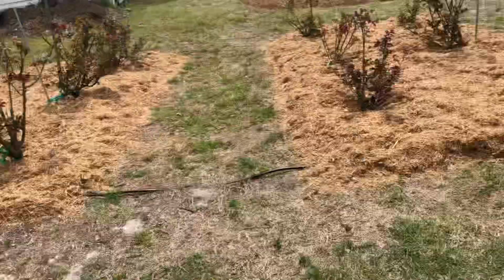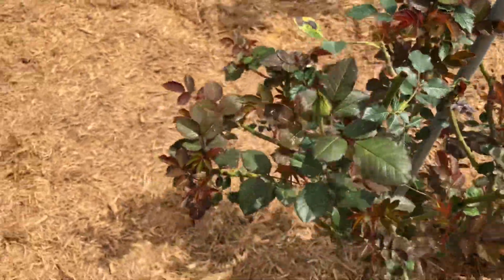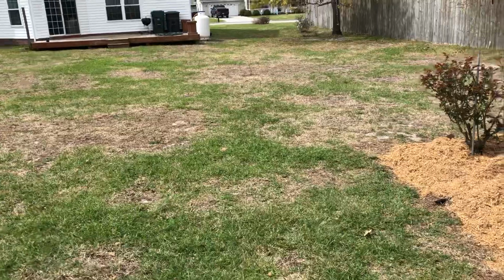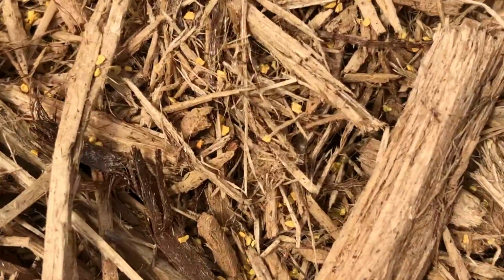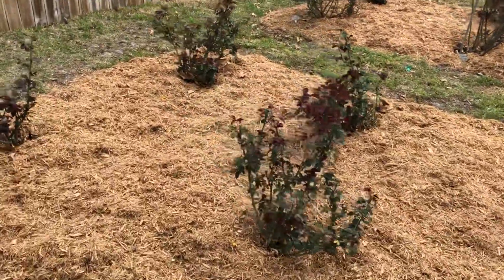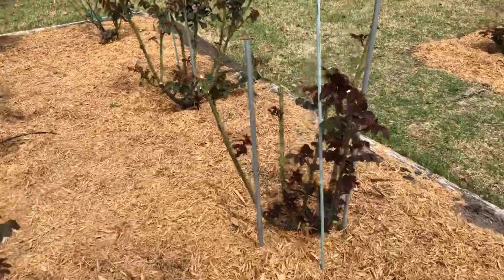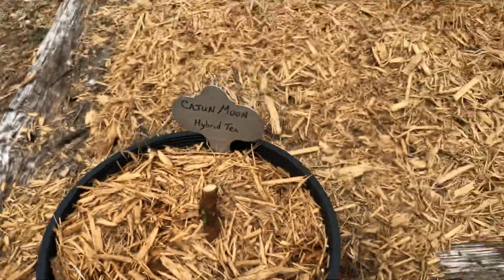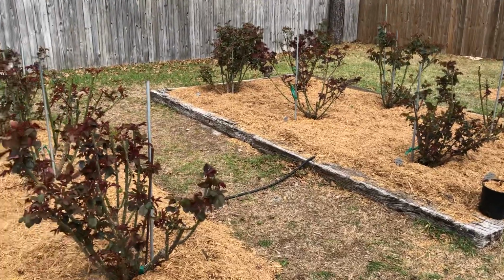Second Application Of Pre Emergent